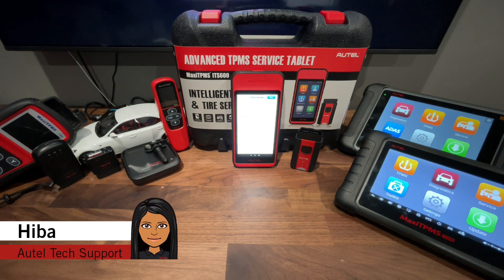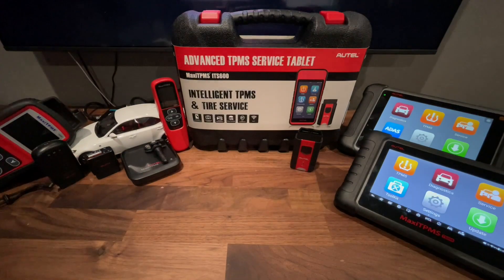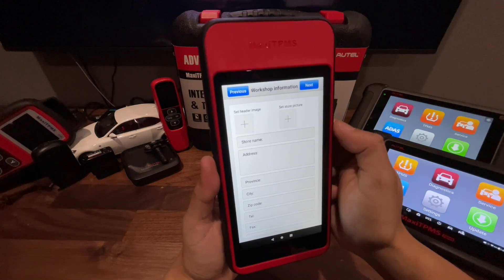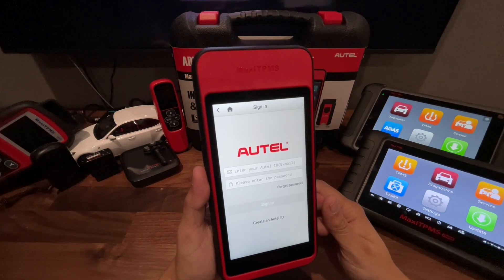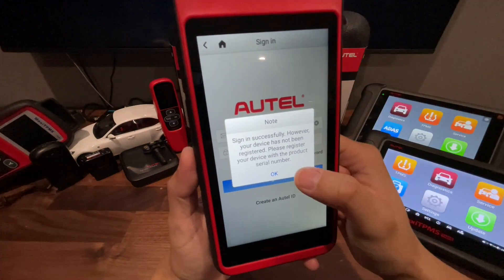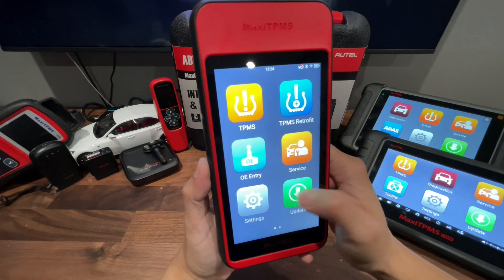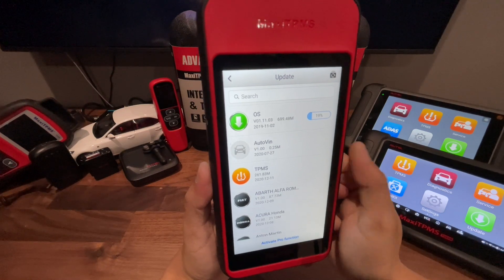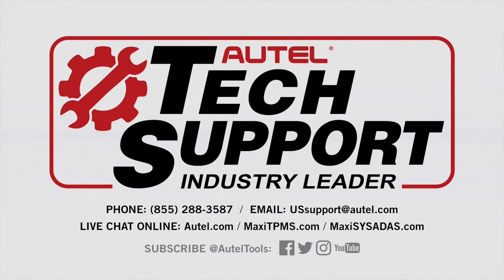Autel Tech Tip - Registration & Software Updates ITS600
Learn how to register and perform a software update on your Autel ITS600.